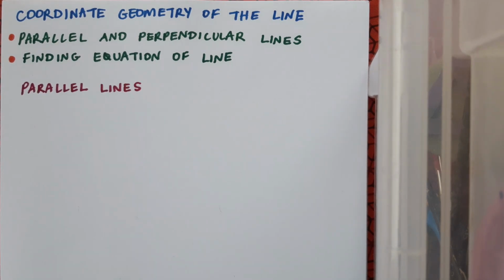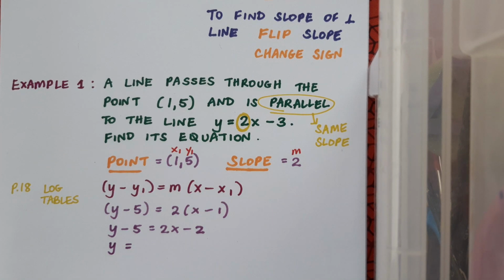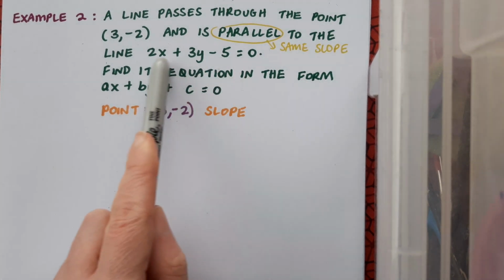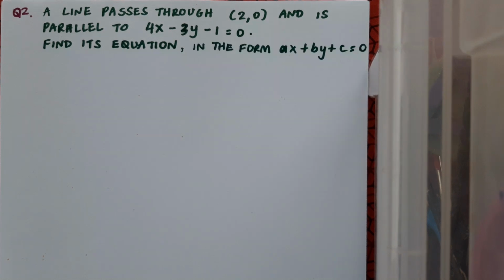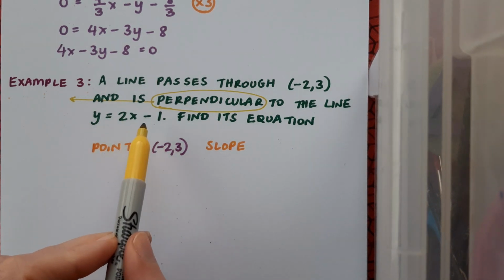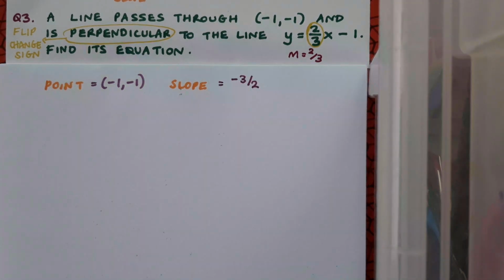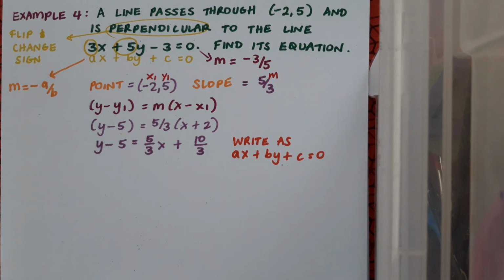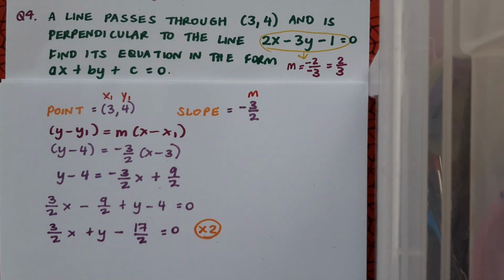Finding Equations of Parallel and Perpendicular Lines